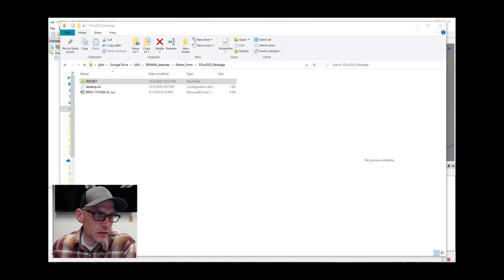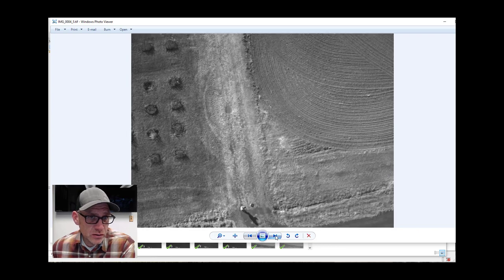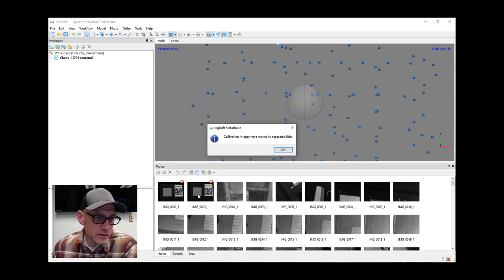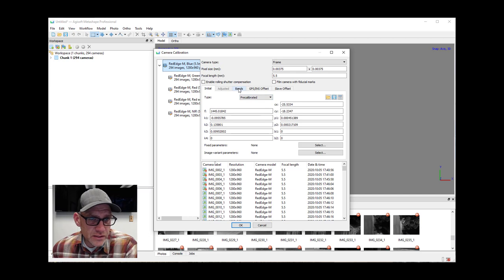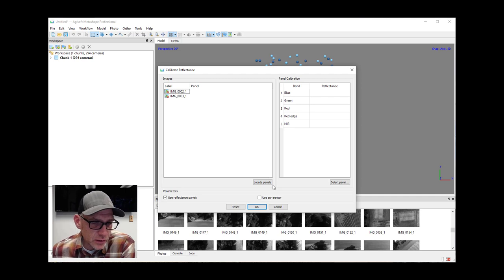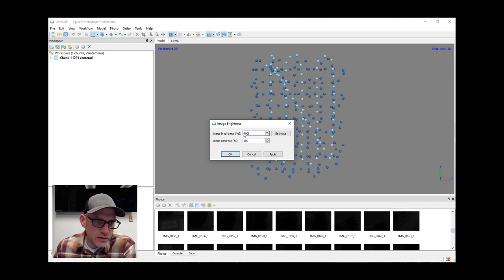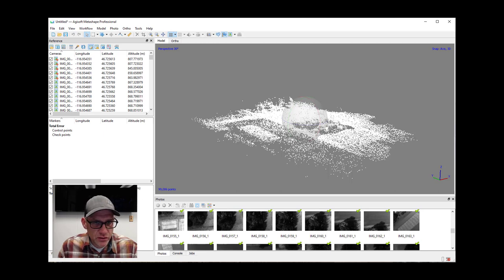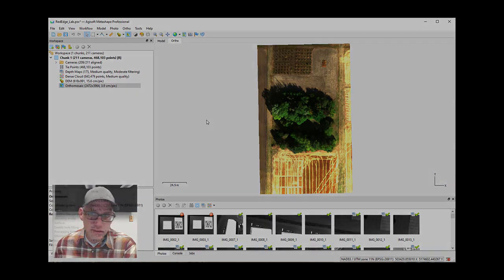REM 475 Lab: Multispectral Image Processing, Part 1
In this lab exercise, we'll start working with imagery from the Micasense RedEdge-M multispectral camera and learn how to calibrate the images with reflectance panels and create elevation models and orthomosaics with Agisoft Metashape.